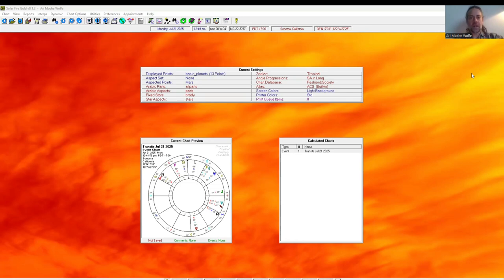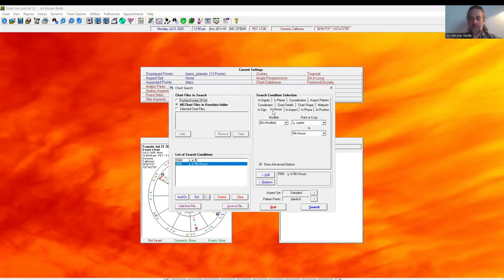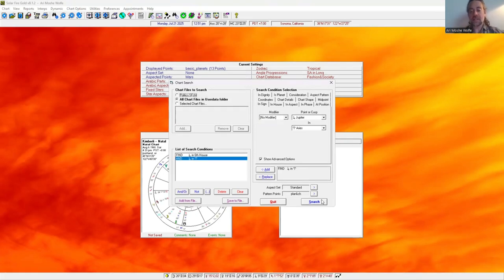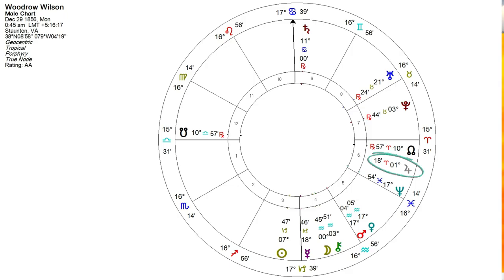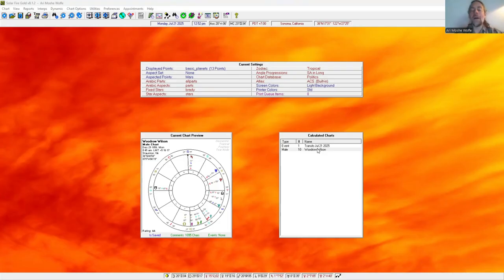How to Search for Specific Chart Conditions (Solar Fire Tutorial)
Brief tutorial for those who would like to learn how to pull up specific chart data amongst the thousands of charts included in Solar Fire.